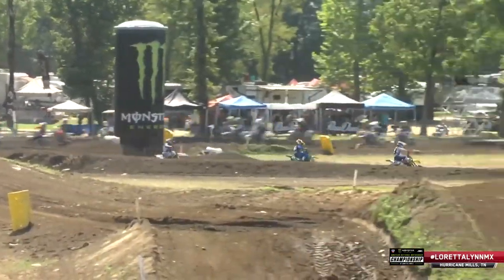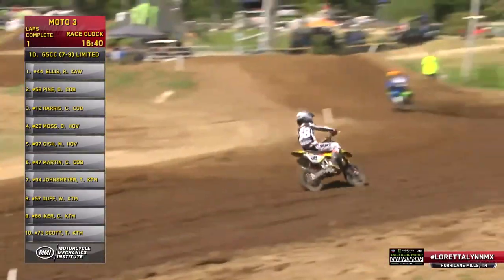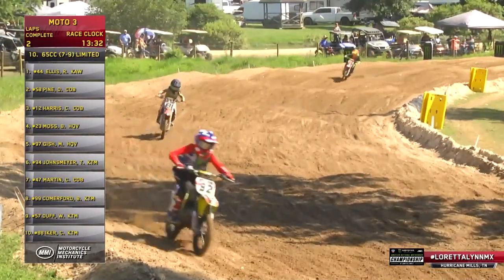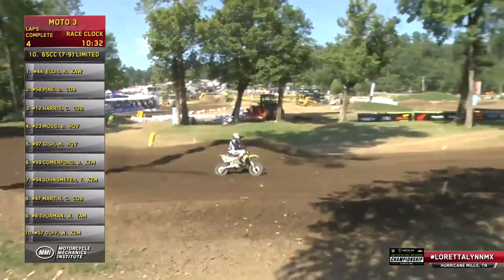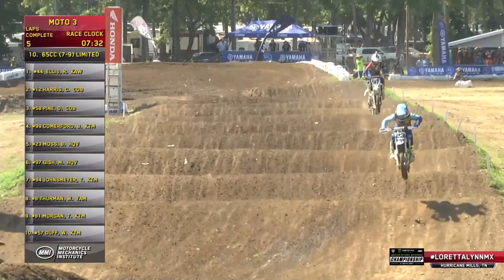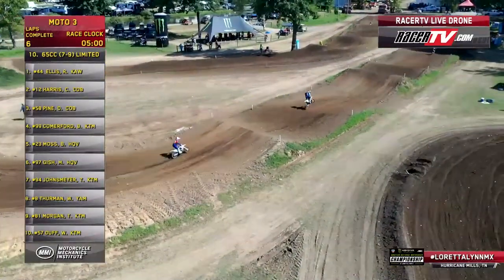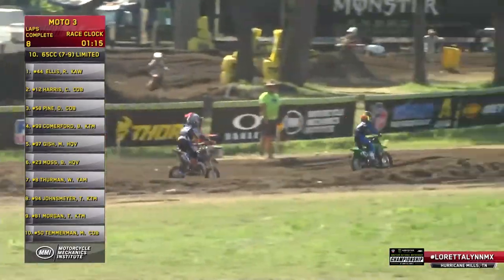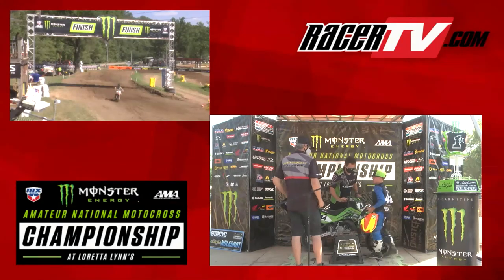2020 Loretta Lynn's Remastered Moto 3 - 65cc (7-9) Limited